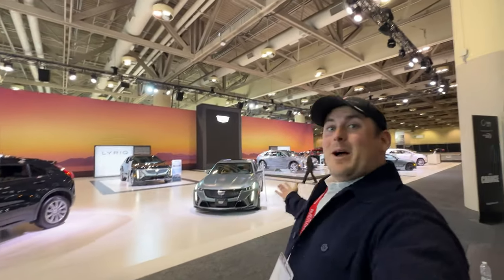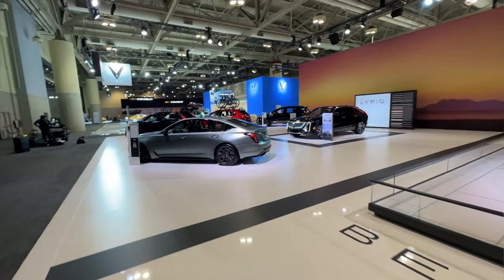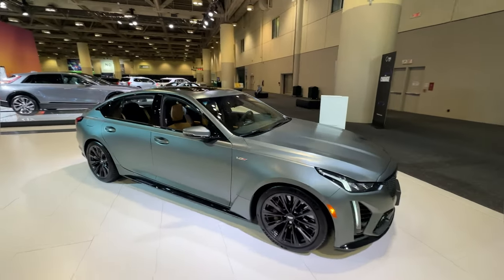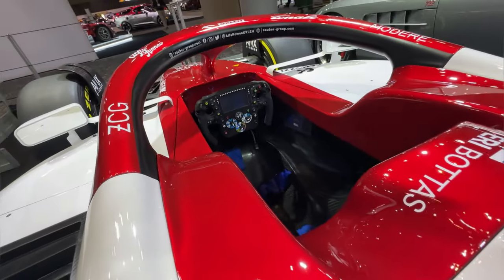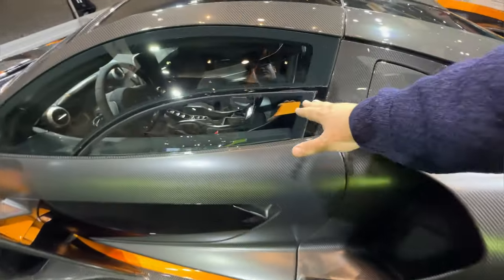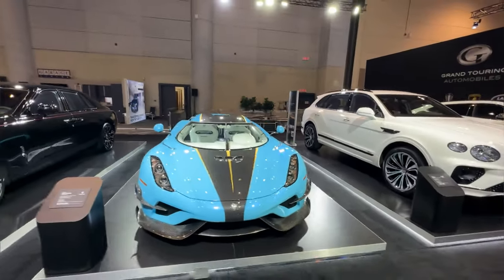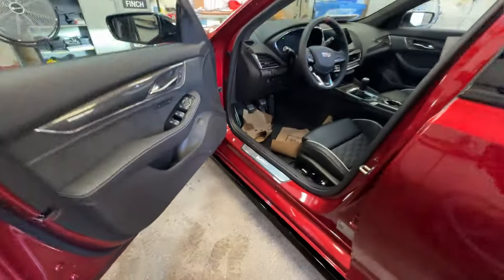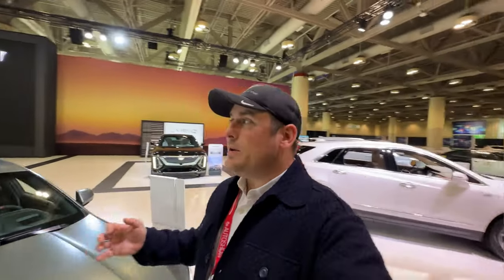Performance Cadillac’s, paint finishes & some legendary motors. CT5 Blackwing farewell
Finch Chevrolet
640 Wonderland Rd N.
London, On
N6H3E5
Canada

Finch Chevrolet
640 Wonderland Rd N.
London, On
N6H3E5
Canada